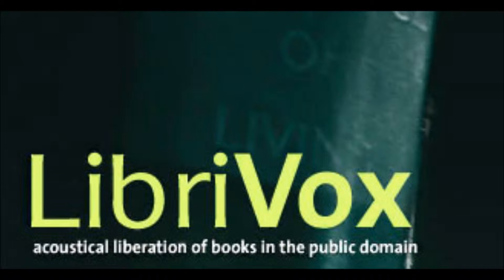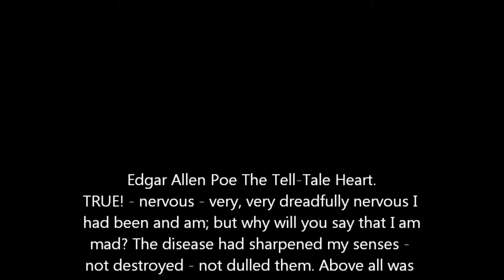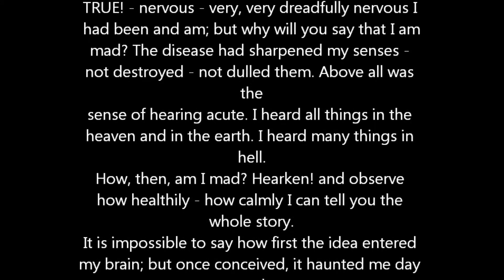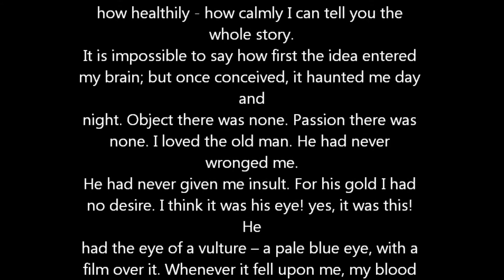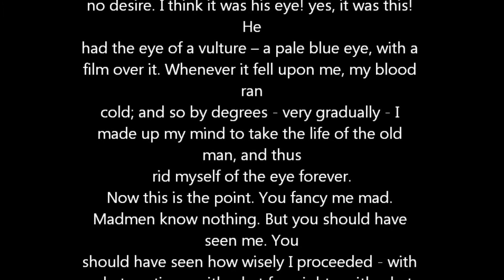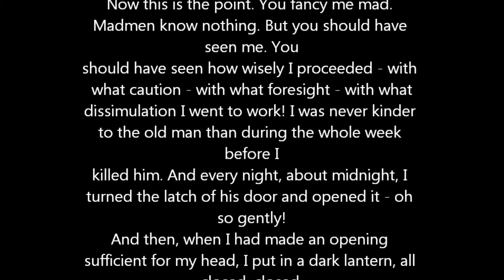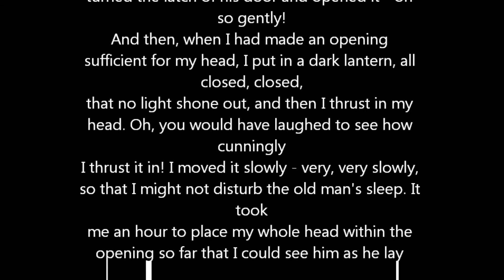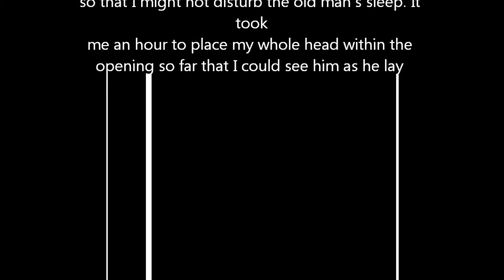Edgar Allen Poe The Tell-Tale Heart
Edgar Allen Poe The Tell-Tale Heart, a poem